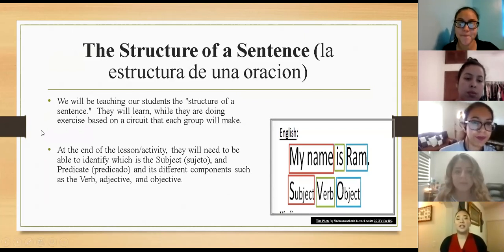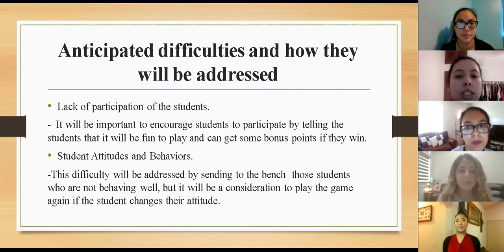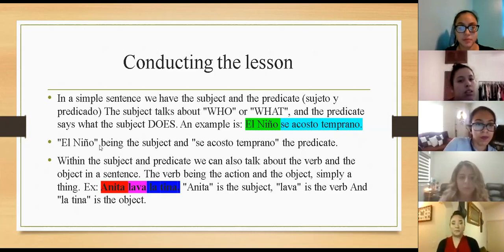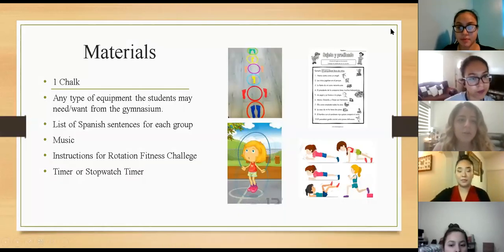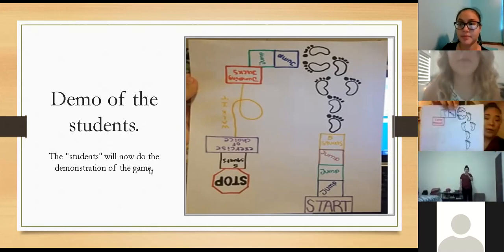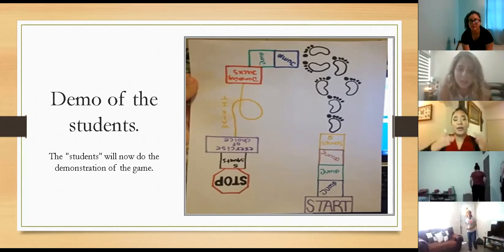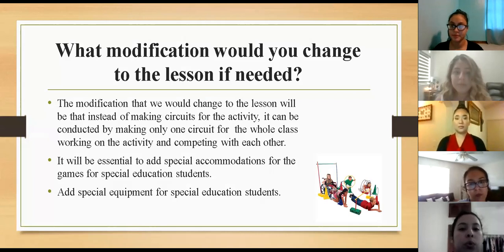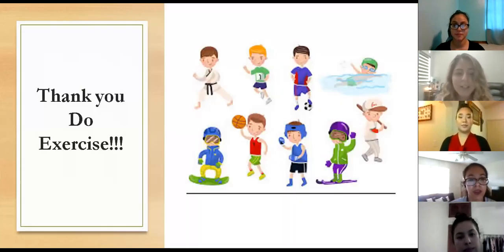Powerpoint Presentation/Kinesiology-3355-02/Spring 2020